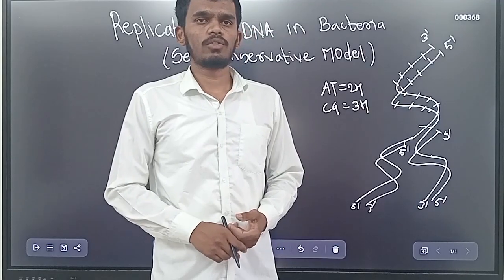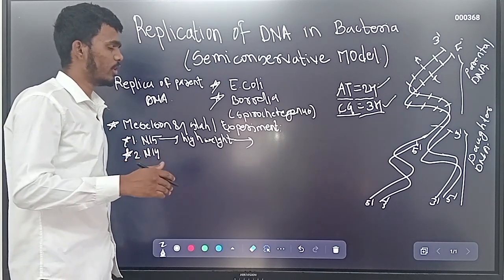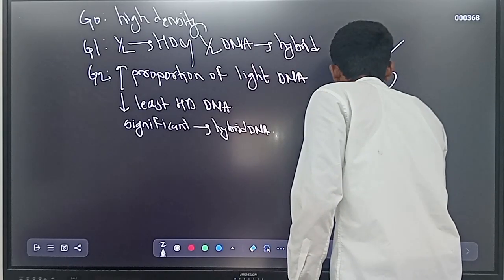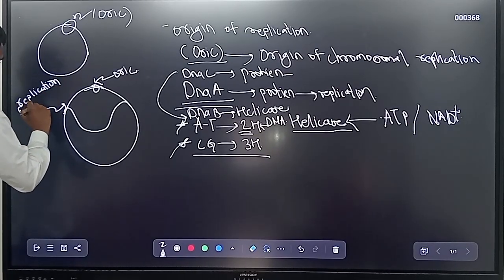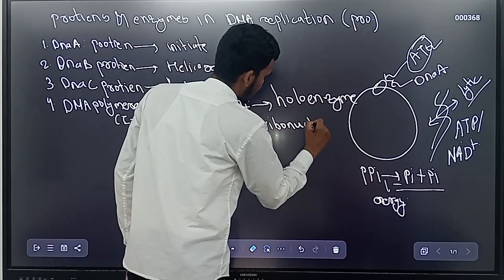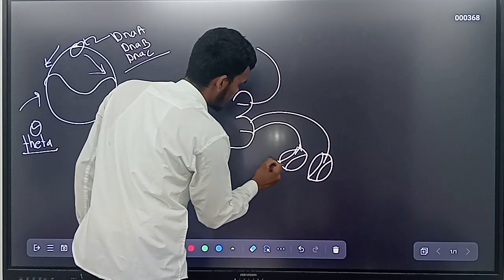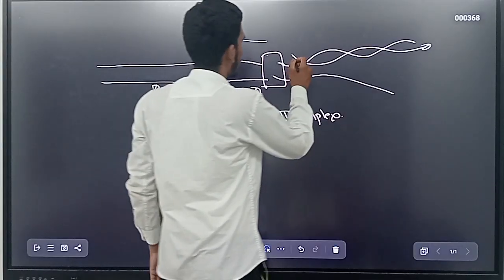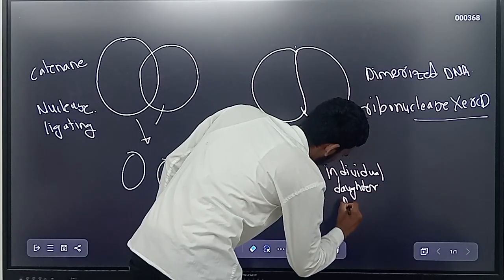Demo lecture for life science faculty position application by Vishal Baban Mujmule